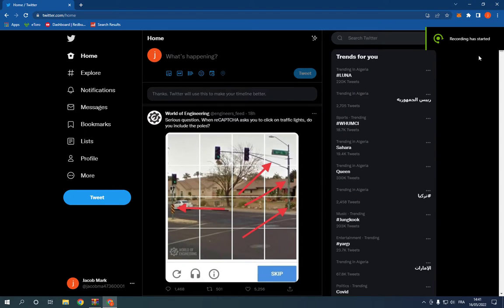How To Turn On/Off Category on Profile on Twitter PC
in this video we discuss :